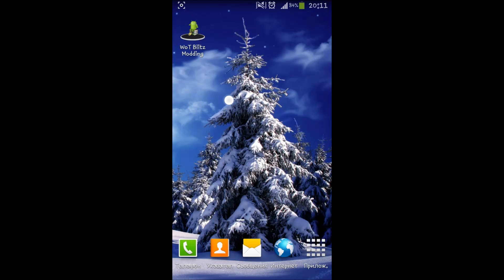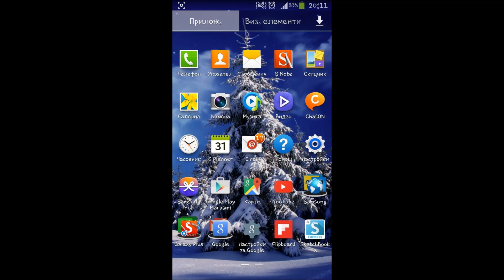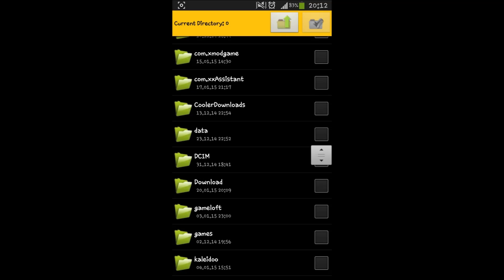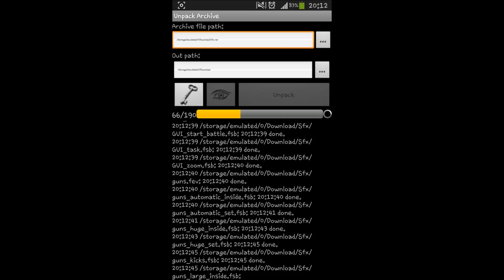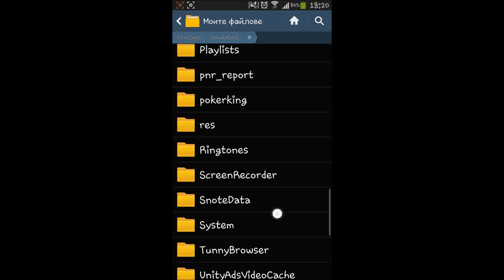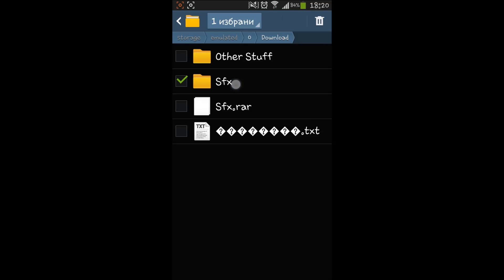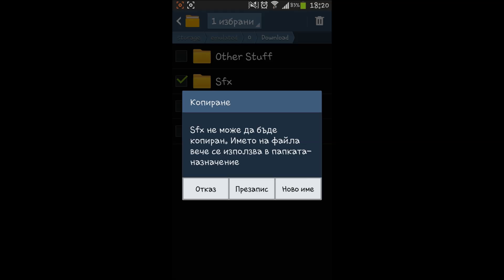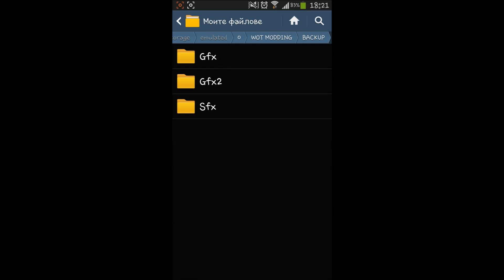How To Install Mods On WoT Blitz (PC Gun Sounds Mod)